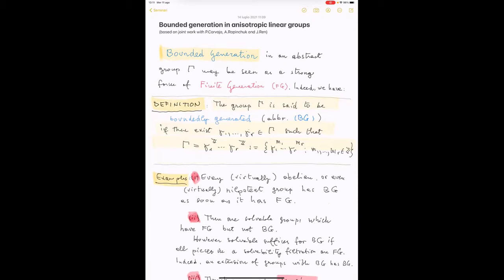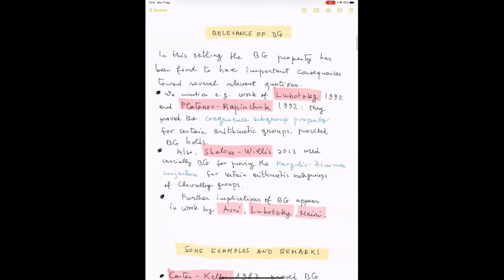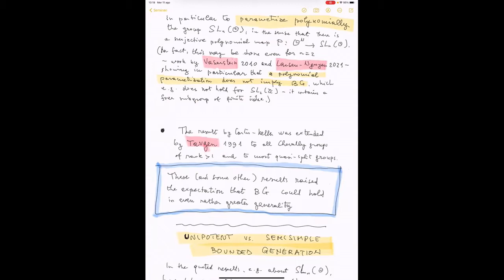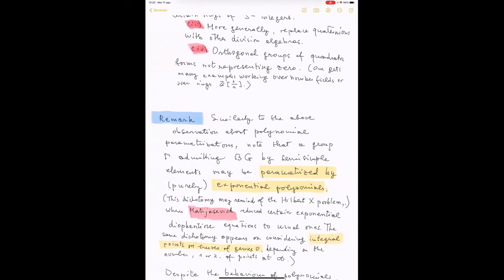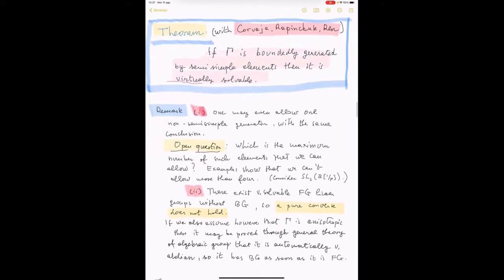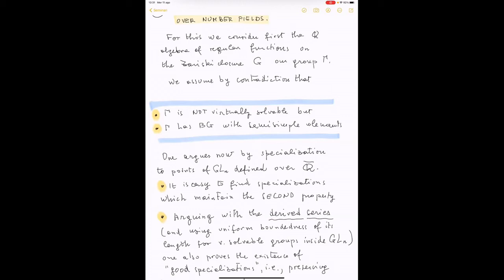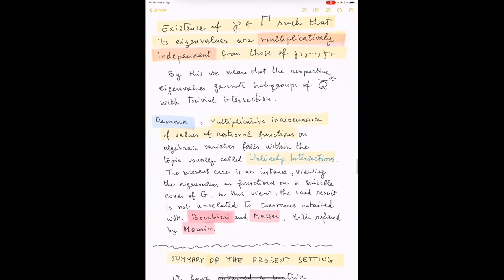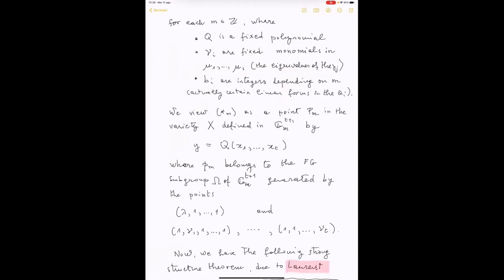Lecture 13: August 11, 2021: Umberto Zannier (Scuola Normale Superiore, Pisa, Italy)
Title: Bounded generation in anisotropic linear groups

Speaker: Umberto Zannier (Scuola Normale Superiore, Pisa, Italy)